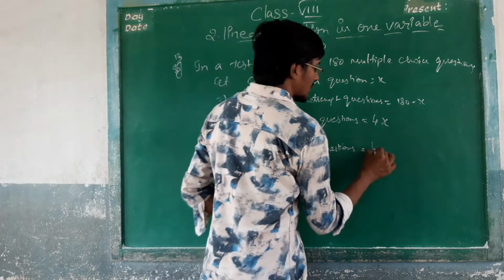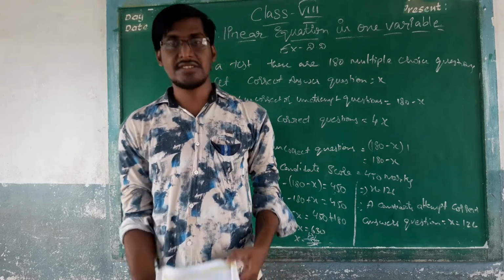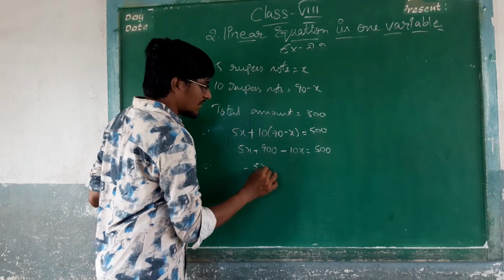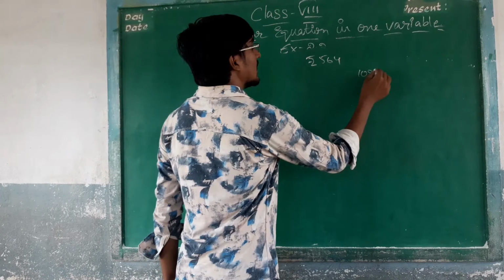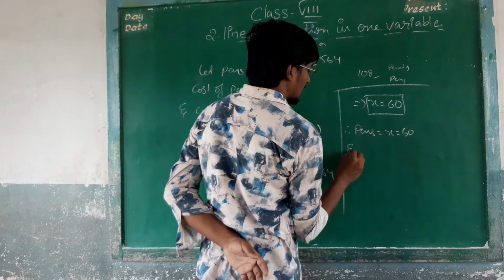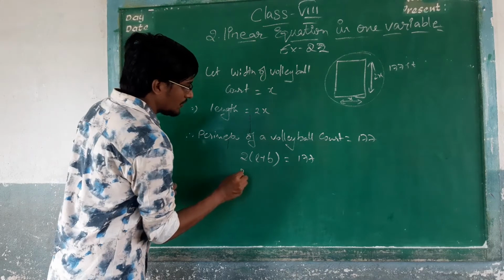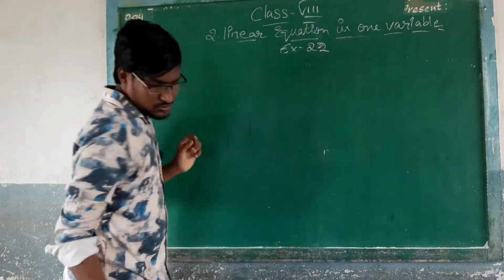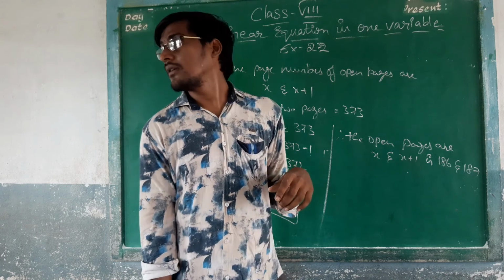linear equation in one variable chapter-2 ex-2.2 part-III